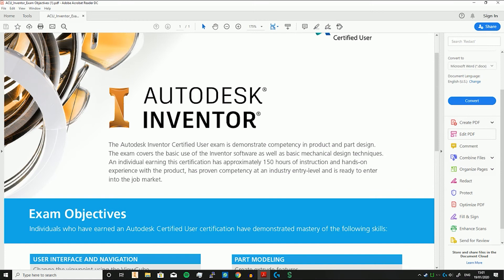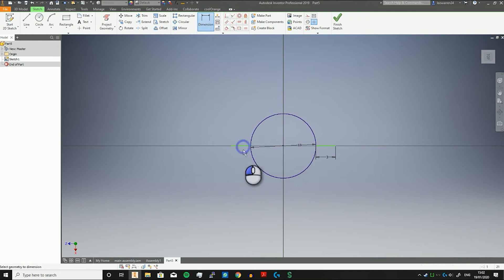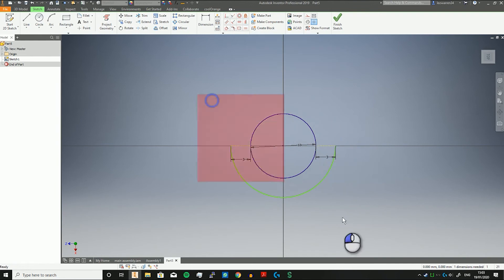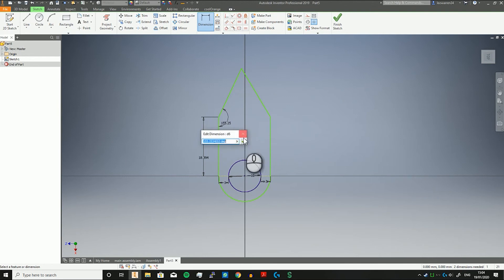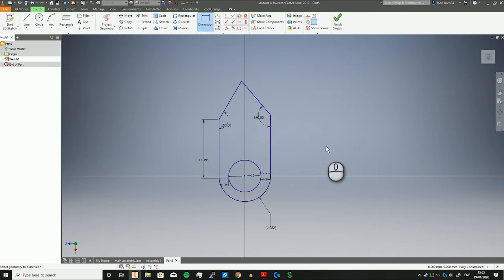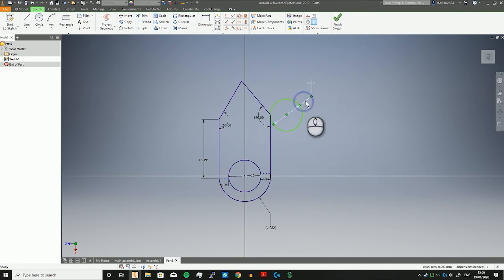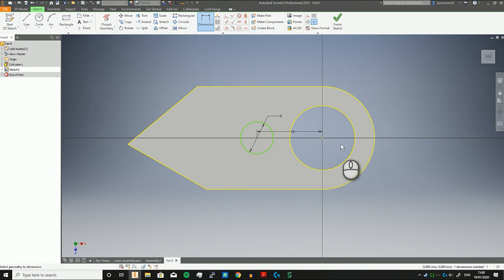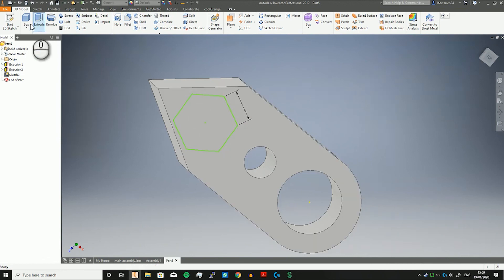Autodesk ACU Inventor Guide Part 2: Sketching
Welcome to another Autodesk Inventor video and an overall welcome to the Channel.

This is a video following the ACU Inventor spec to help you understand how tools should be used.
Note: I have not done the exam as of this video and the video was made following the spec which can be found